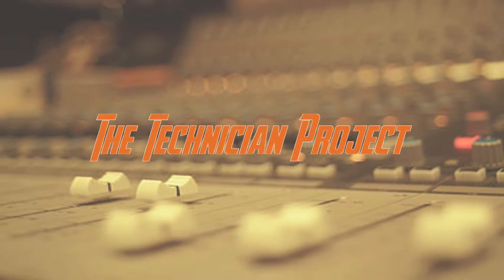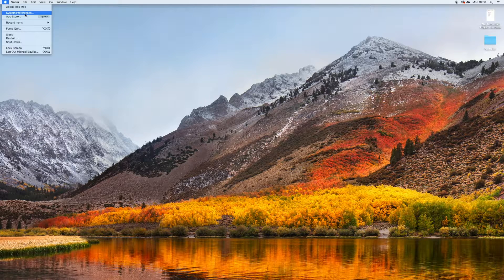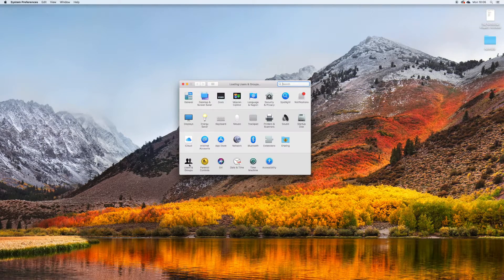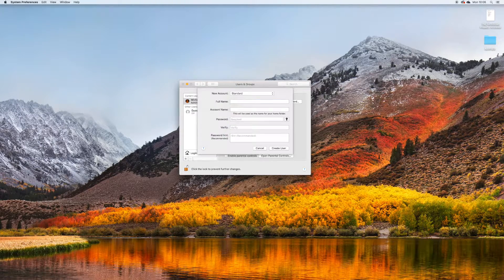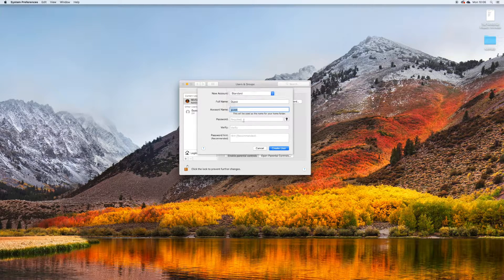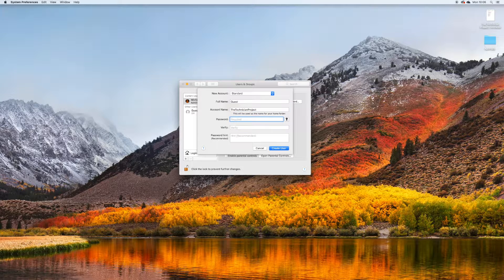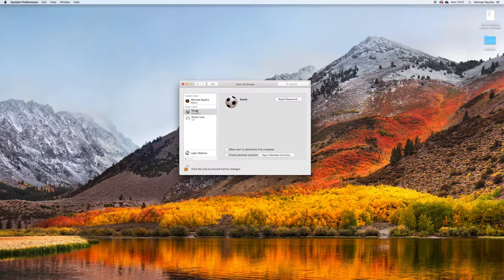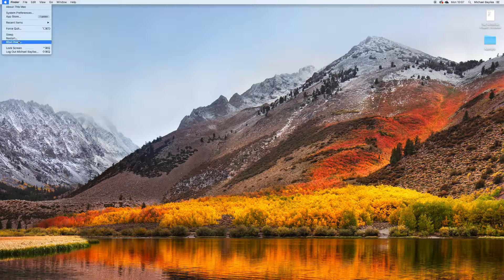How to create a new user account on a Mac